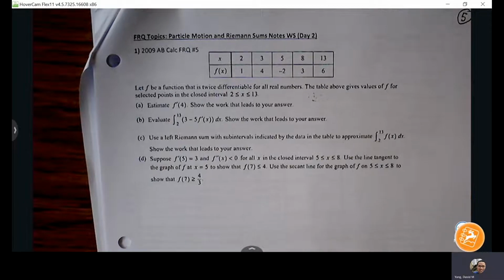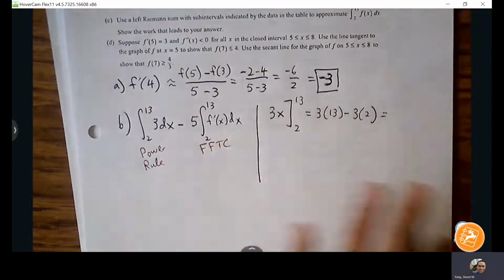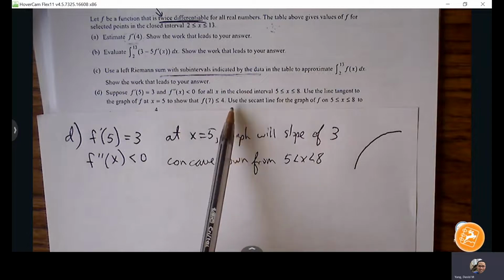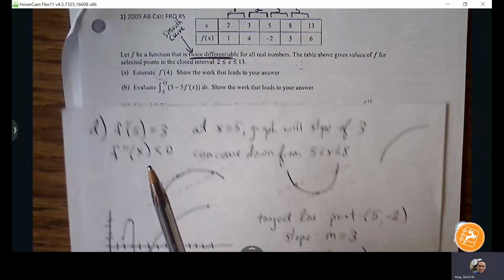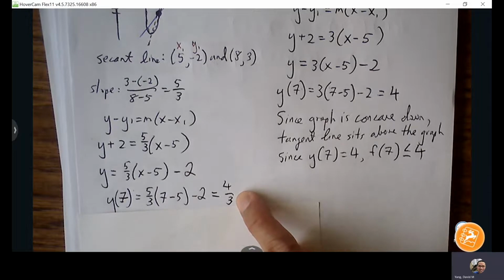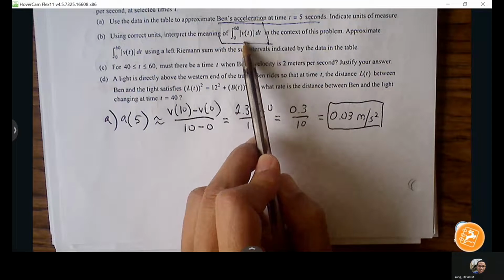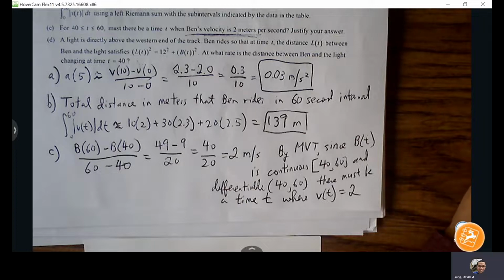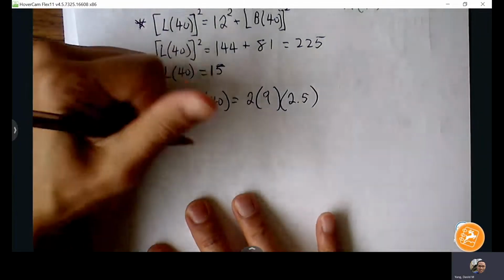Particle Motion & Riemann Sums Day 2